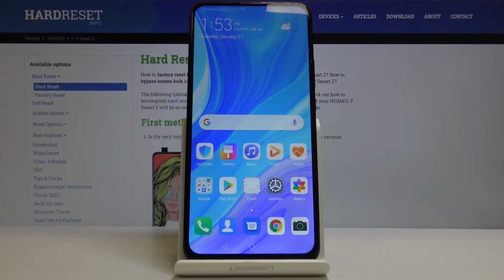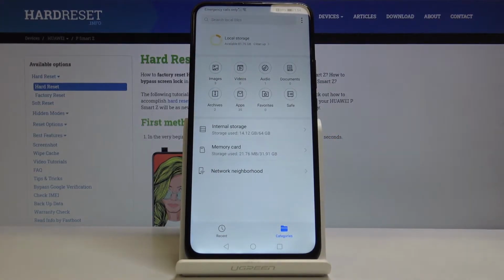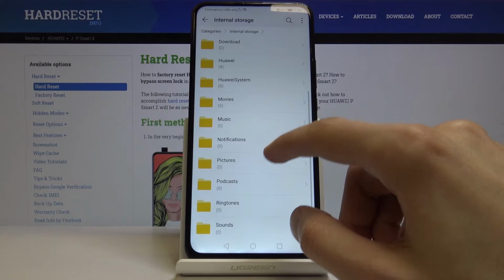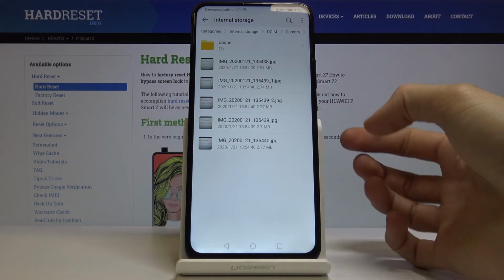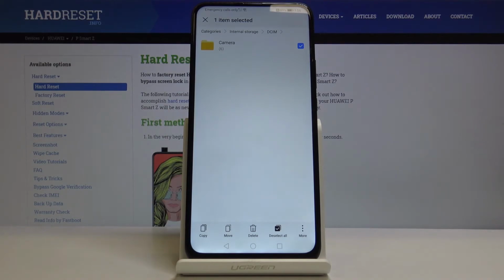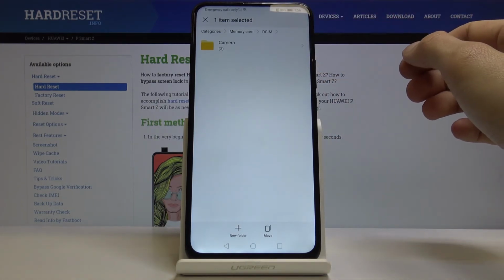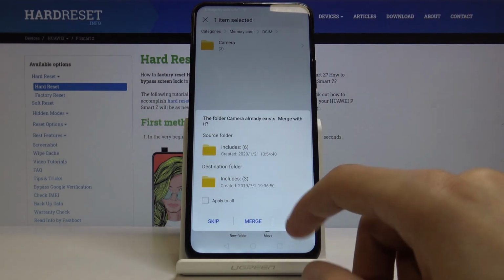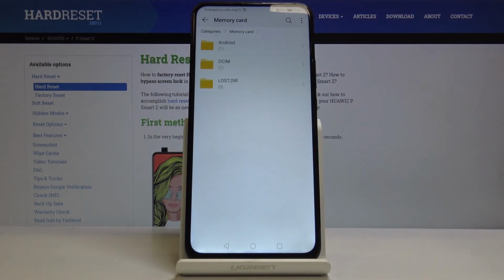How to Transfer Files in HUAWEI P Smart Z – Move Data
Read more info about HUAWEI P Smart Z:
In the attached instruction, we teach you how to transfer files in HUAWEI P Smart Z. If you wish to move data from the internal storage to the external storage, check out the above instructions and send data smoothly. Let’s watch the presented tutorial and learn how to share the files between storages in HUAWEI P Smart Z.

How to transfer files from HUAWEI P Smart Z? How to share files from HUAWEI P Smart Z? How to transfer files from HUAWEI P Smart Z to SD Card? How to send files to external storage in HUAWEI P Smart Z?